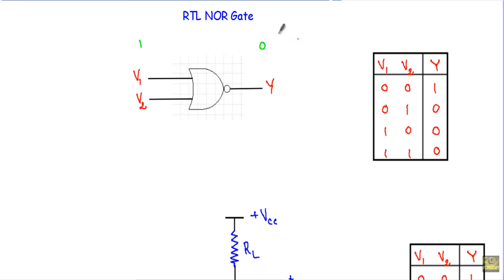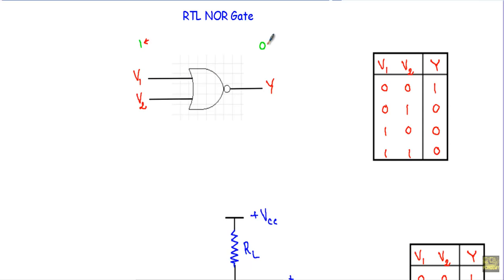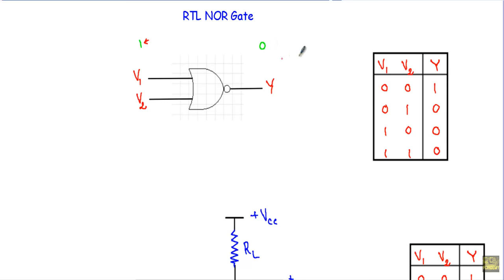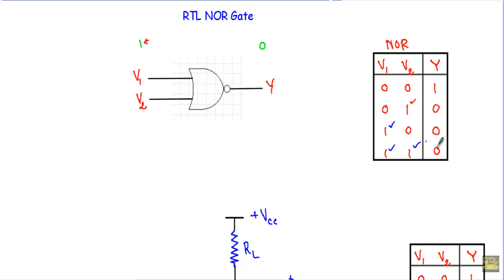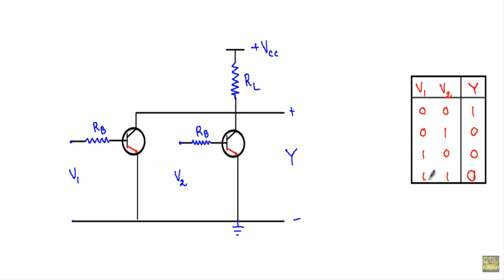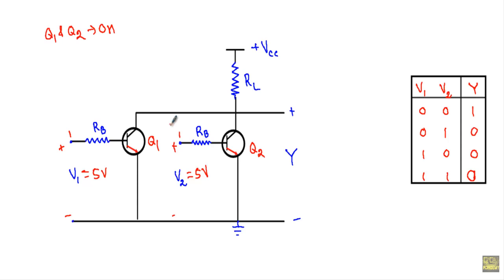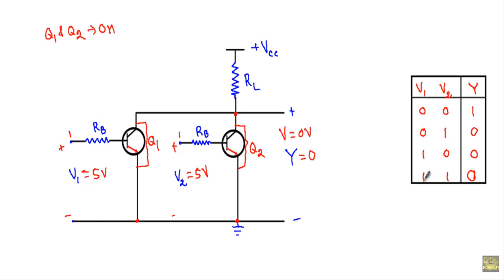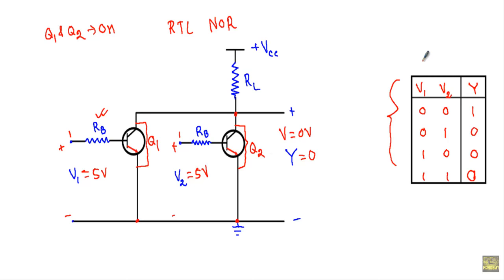RTL NOR Gate (Resistor Transistor Logic)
In this video, I have described the operation of RTL NOR Gate